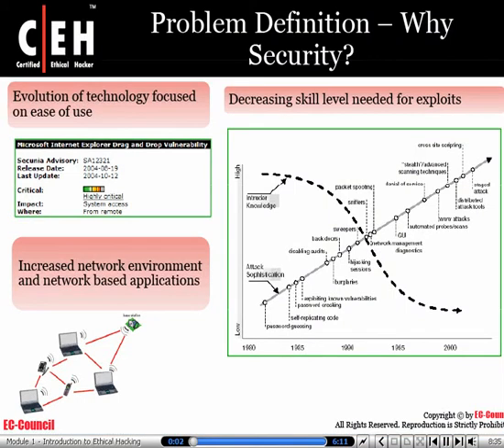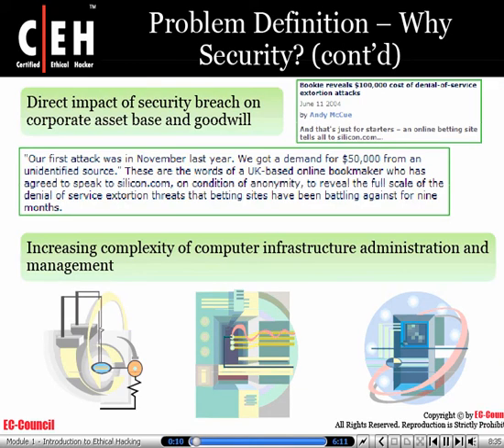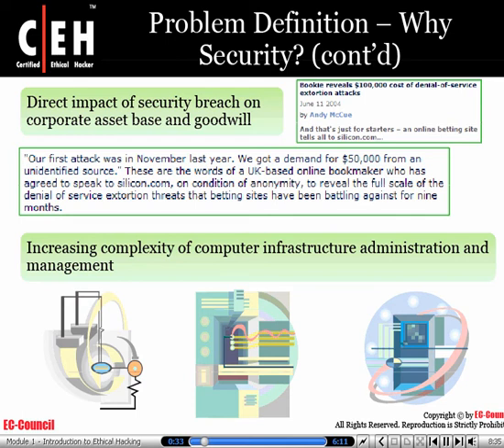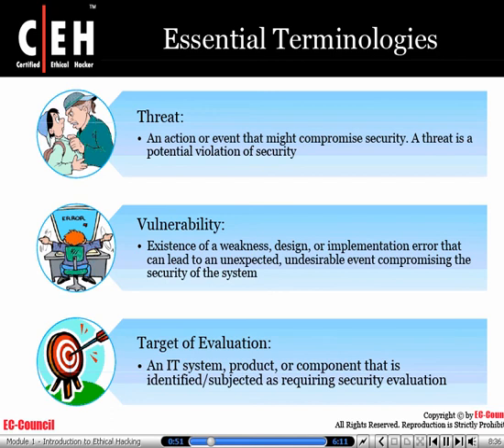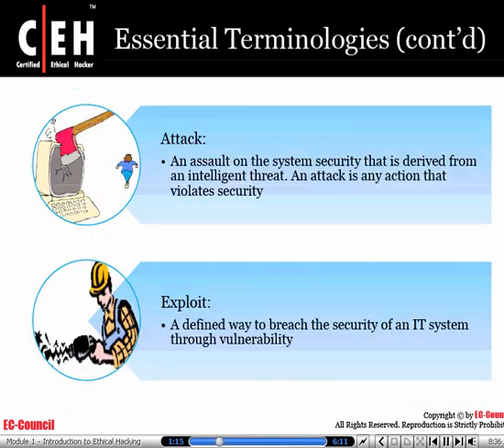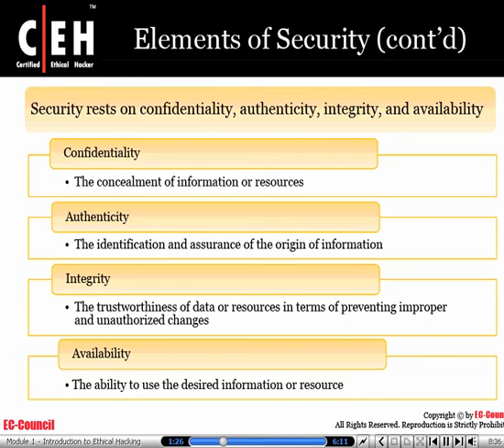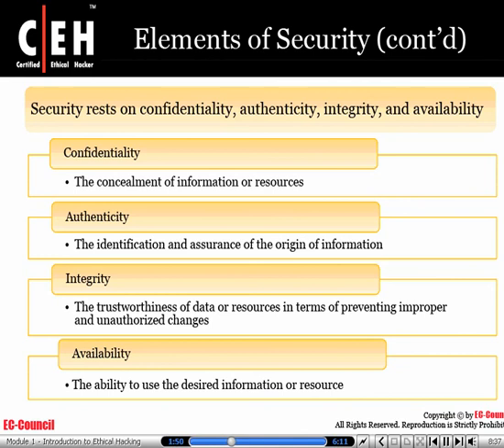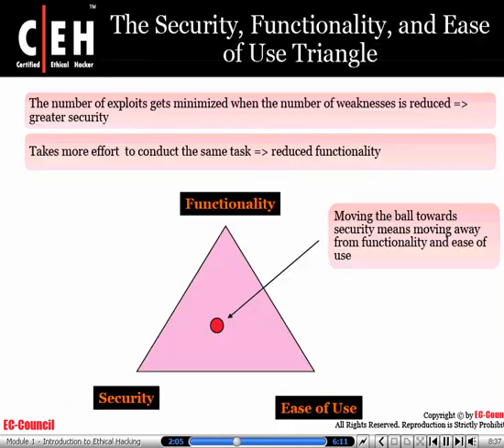Security CEH Certified Ethical Hacking and Countermeasures.avi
Demo of elearning training and certification offered at Impact Strategies Computer Knowledge Centers